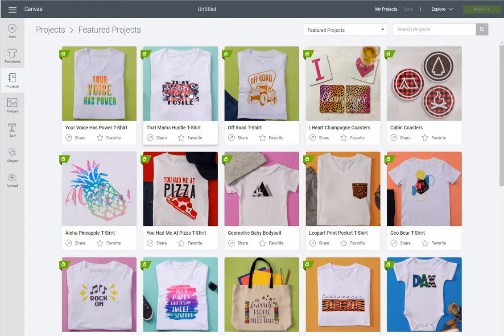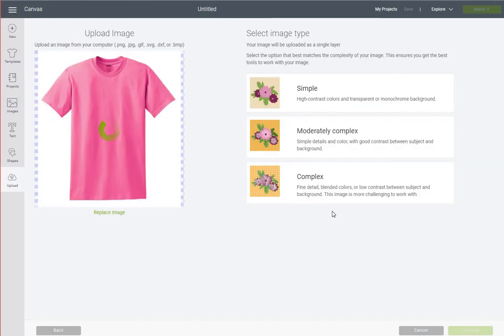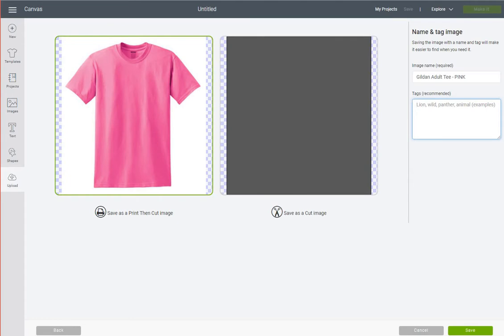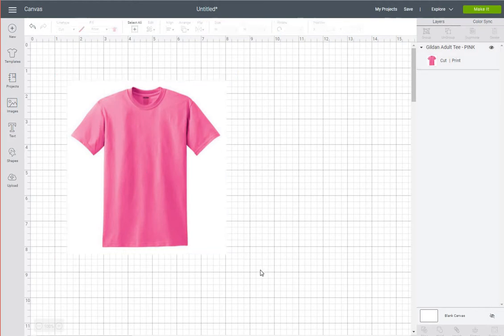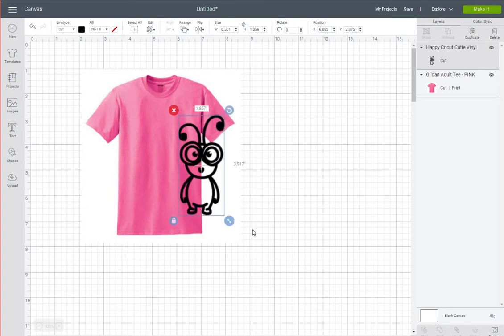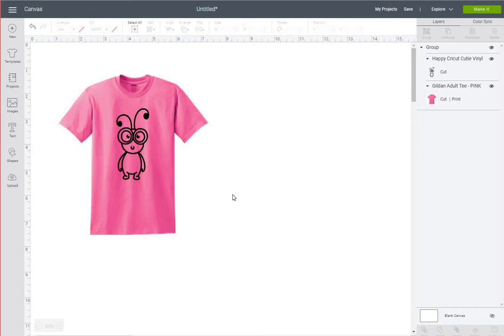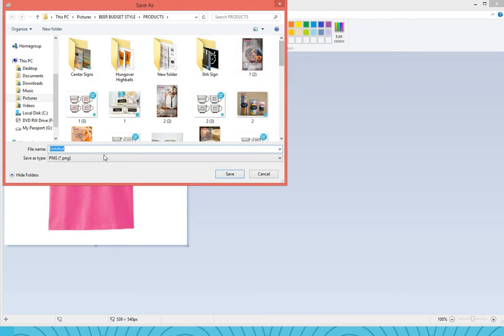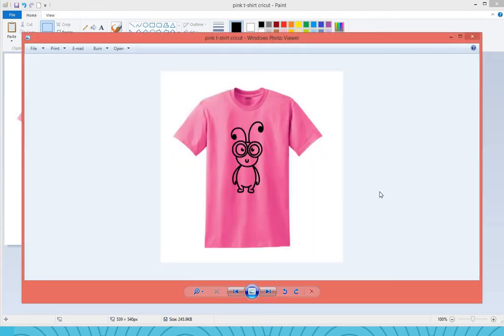How to Create a Product Mockup in Cricut Design Space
Here's an easy step-by-step process for uploading a picture and using it to create a professional looking product mockup right from within Cricut Design Space.